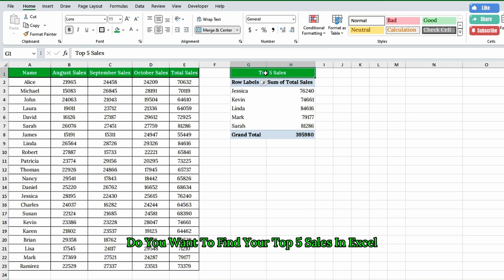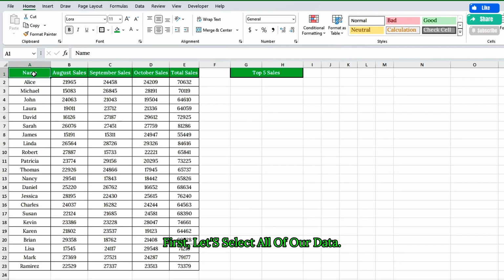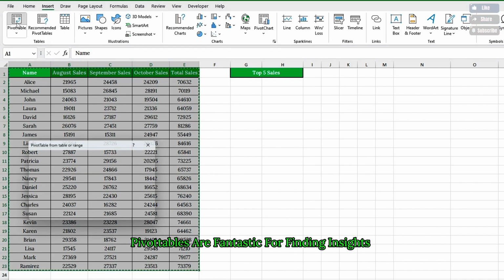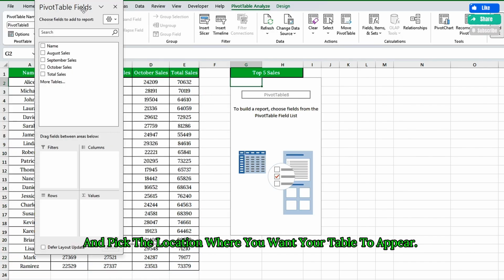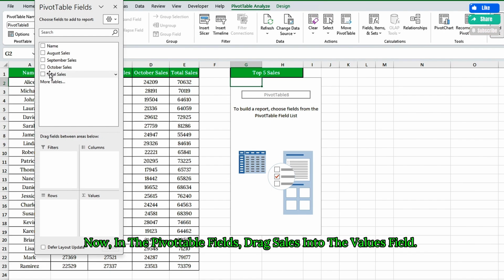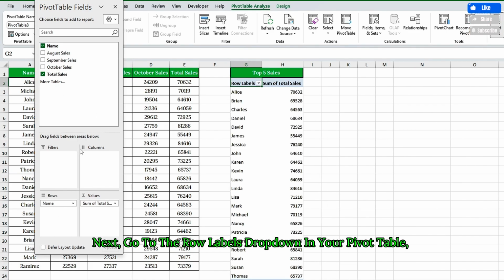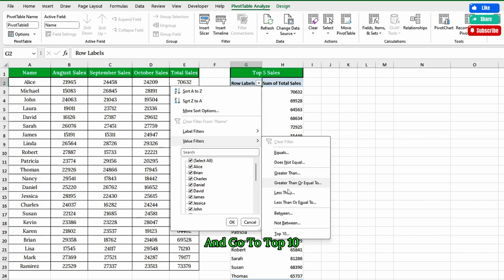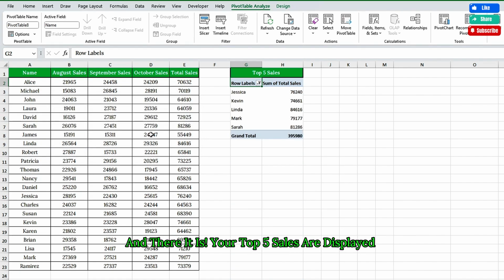Find Top 5 Sales Fast Using Excel Pivot Magic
Video Title: How to Find Top 5 Sales Fast with Excel's Pivot Power!

Need to quickly identify your top 5 sales? In this video, we’ll show you a powerful yet simple way to use Excel’s PivotTable feature to find your top 5 performers in just a few clicks! Perfect for sales teams, HR, or anyone needing to analyze high-performing data quickly. We’ll cover everything, from selecting your data and creating a pivot table to applying a top 5 filter.

Here’s what you’ll learn in this video:
How to select your data instantly with Ctrl + A
The quickest way to insert a PivotTable to analyze your data
How to filter to see only your top 5 sales (or any other top performers)
Plus, insider tips to make analyzing your data faster than ever!
Why you’ll love this method: PivotTables make it easy to analyze and filter complex data without complicated formulas. With just a few steps, you’ll have a clear view of your top performers, ready to share in reports, meetings, or just to keep track of your team's best work.

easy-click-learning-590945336